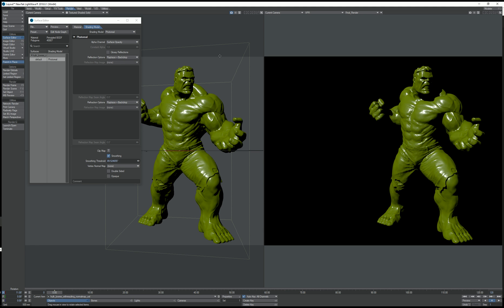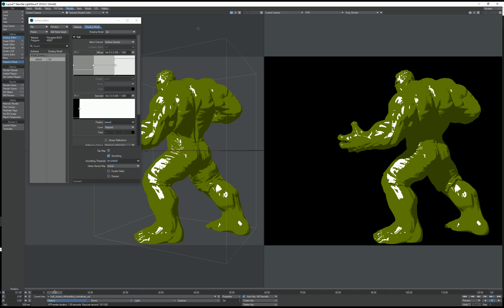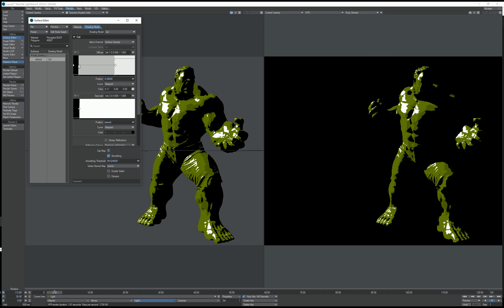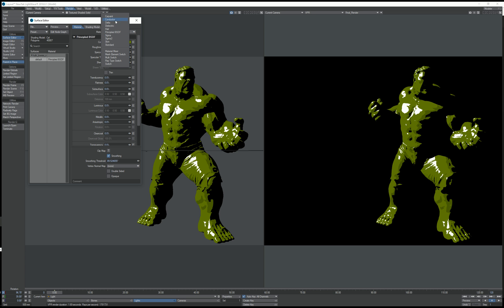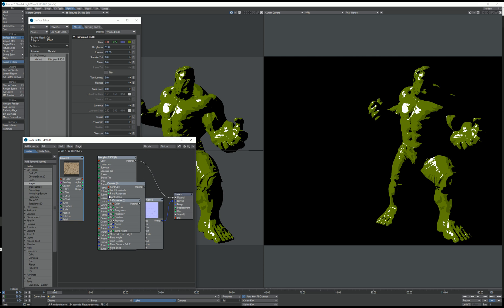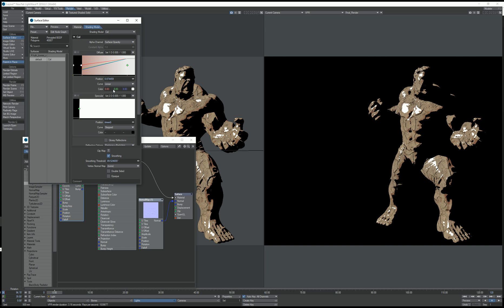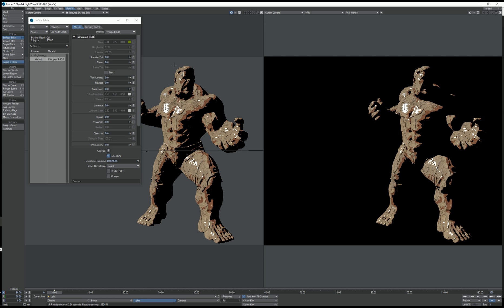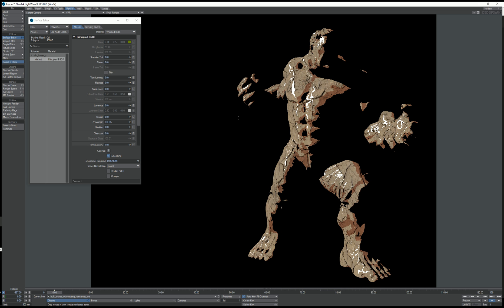Cel Shader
A quick look at the new Cel shader.